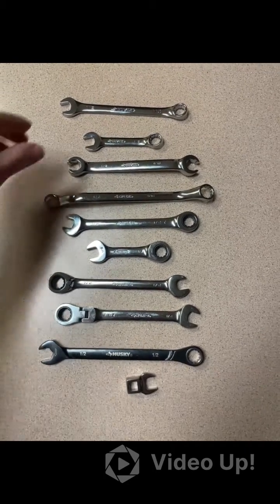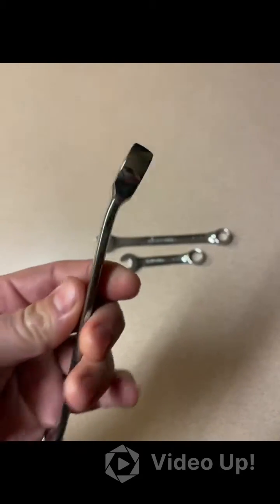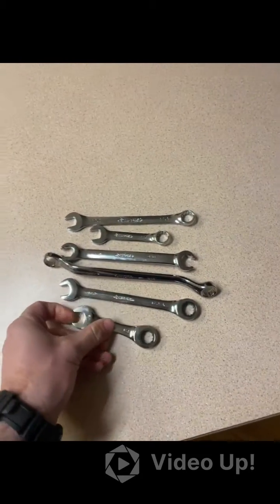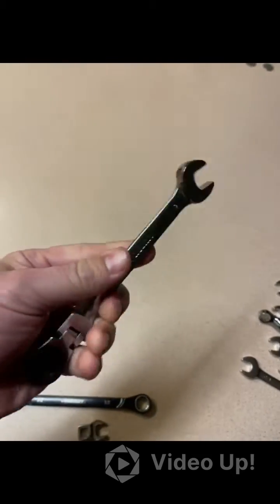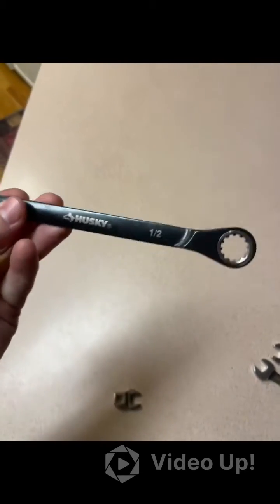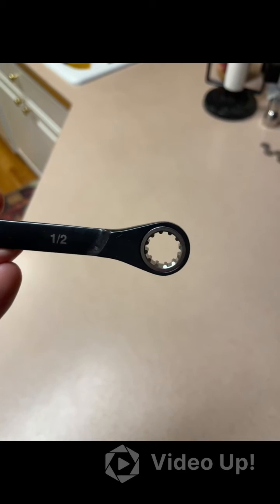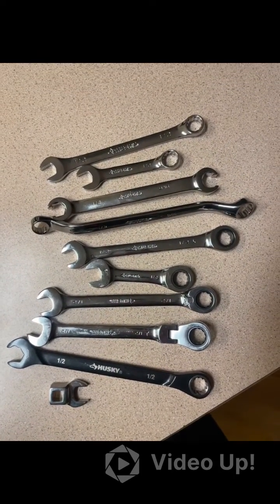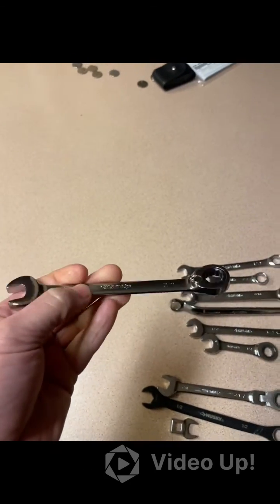Wrench types explained. Different wrench types.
All the different kinds of wrenches just a brief oversight